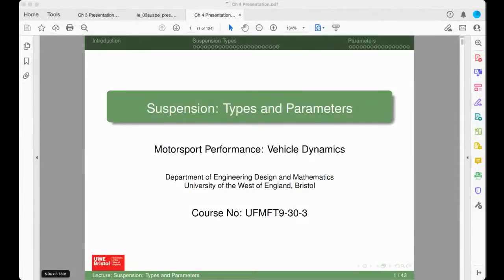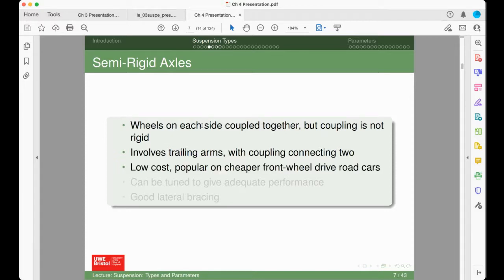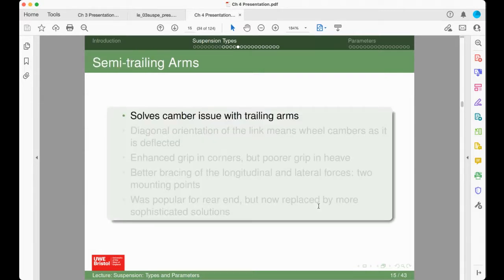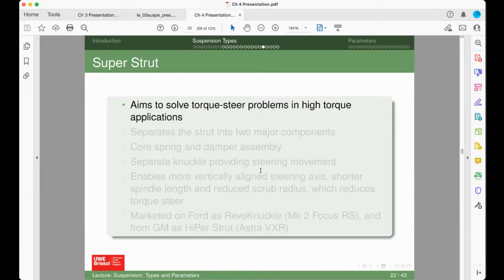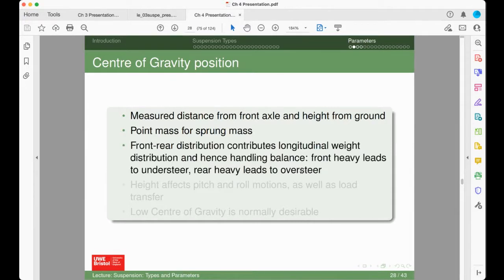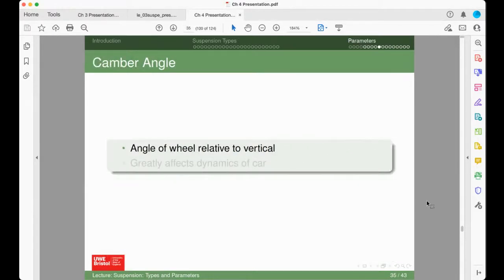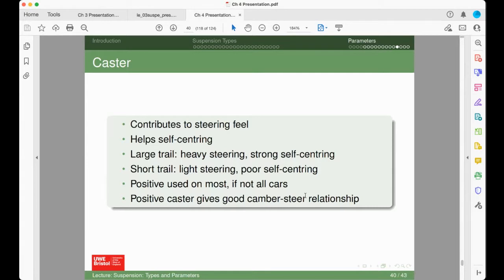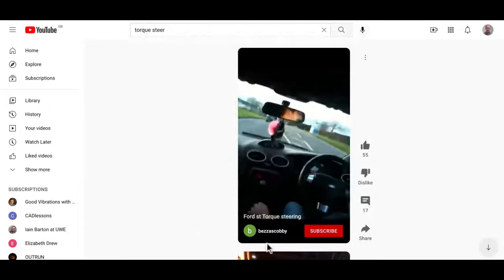Motorsport Performance Ch 4.1